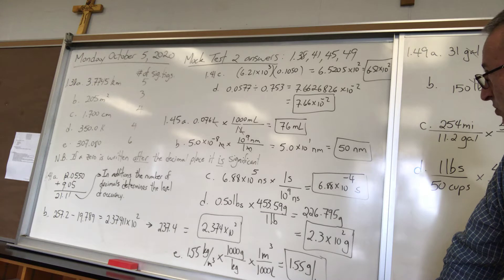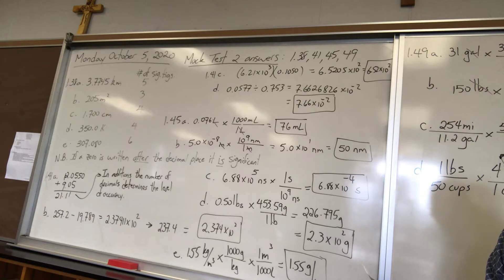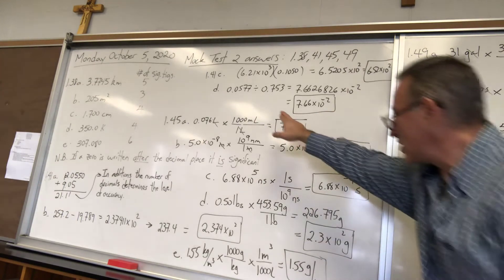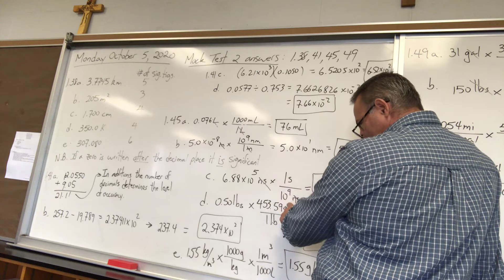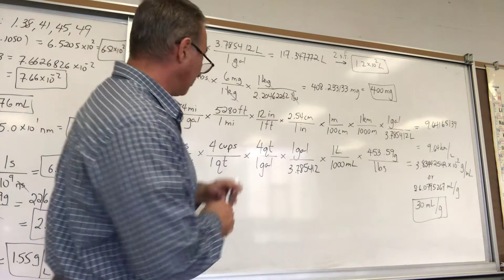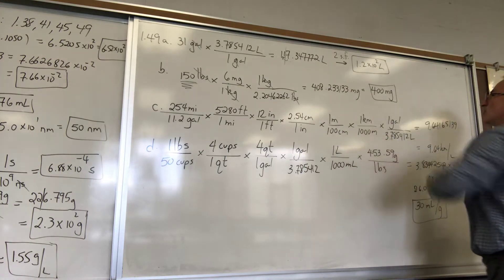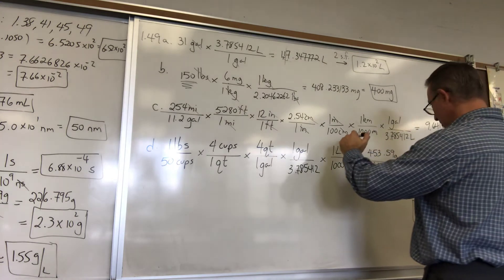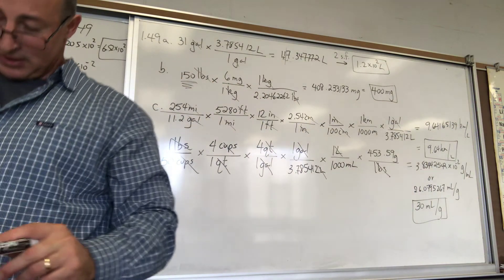Grade 10: October 5, 2020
Mock Test #2 answers.